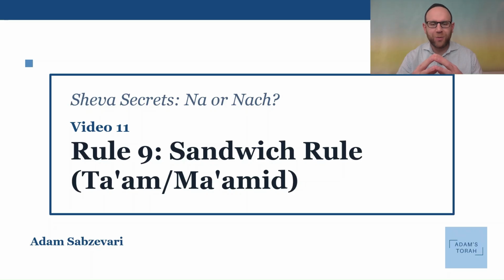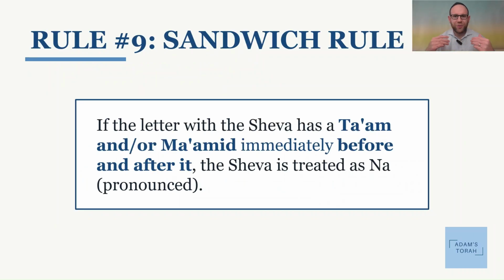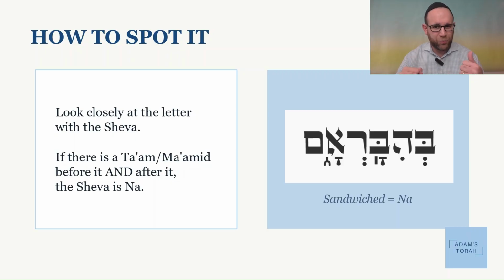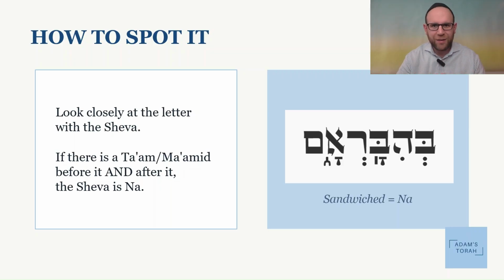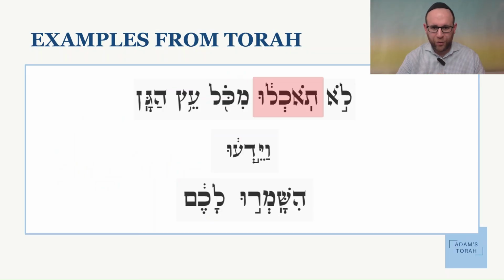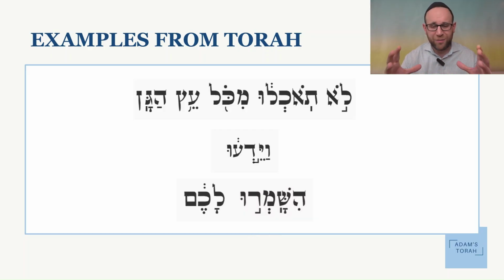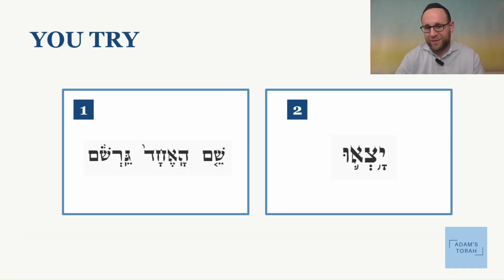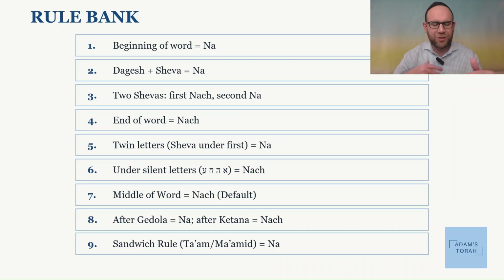Rule 9: The Sandwich Rule — Ta'am, Sheva, and Ma'amid | Sheva Secrets Ep. 11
🥪 When a Sheva is surrounded by signs on both sides, who wins?

In Episode 11 of Sheva Secrets: Na or Nach?, you'll learn Rule 9 — the Sandwich Rule: Sometimes a Sheva is "sandwiched" between a Ta'am (cantillation mark) on one side and a Ma'amid on the other. This unique position affects whether the Sheva is Na or Nach.

This is one of the more advanced rules, but we break it down step by step with clear examples so you can apply it with confidence.

📚 In this video:
• Rule 9: The Sandwich Rule explained (Ta'am + Sheva + Ma'amid)
• What are Ta'amim and how to spot them
• How the surrounding signs determine Na vs. Nach
• Detailed Hebrew examples with cantillation marks

⬅️ Previous: Ep. 10: Rule 8 — Major vs. Minor Vowels + Sheva

➡️ Next up: Ep. 12: Rule 10 — Vav HaChibur